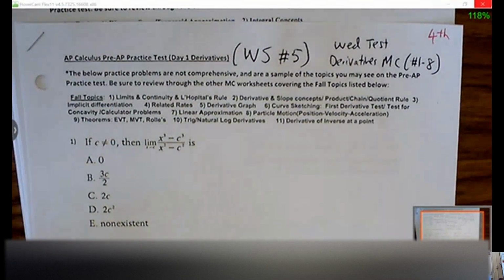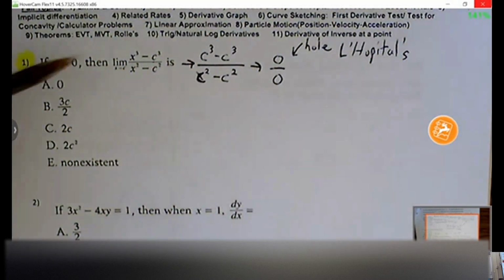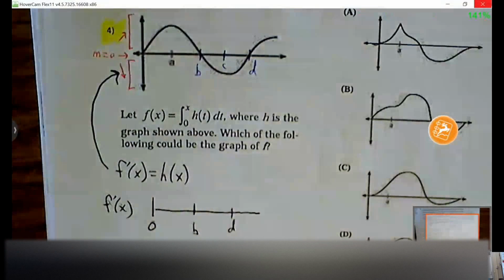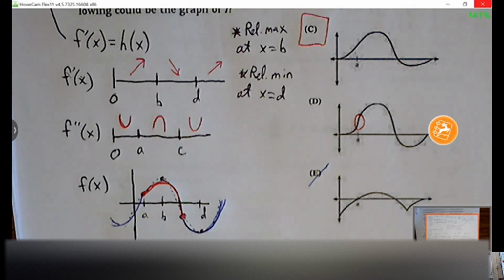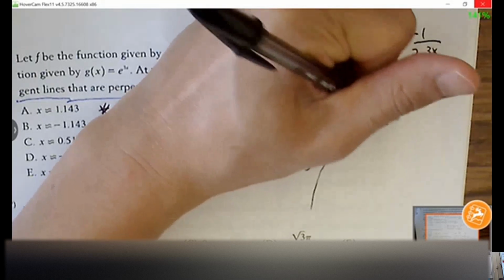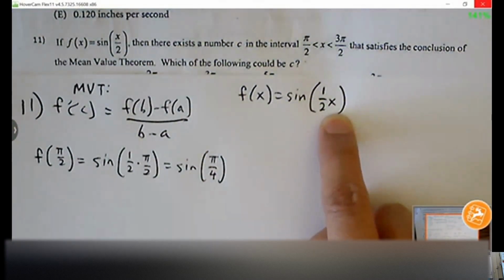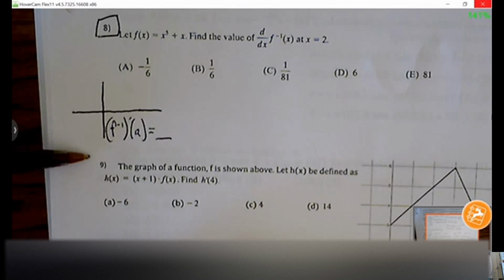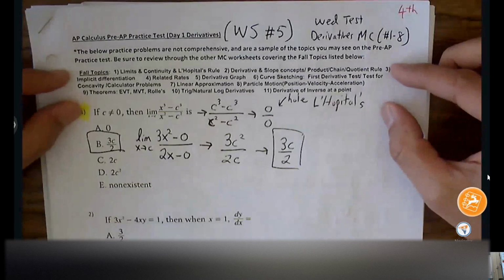AP Pre Test MC Review WS #5 (Derivative Topics)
Tues 4/27/2021